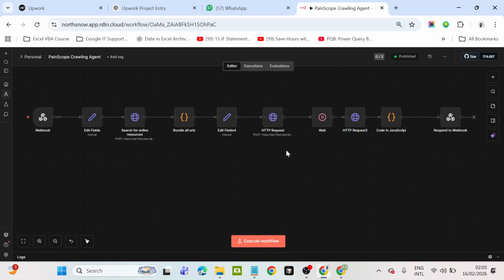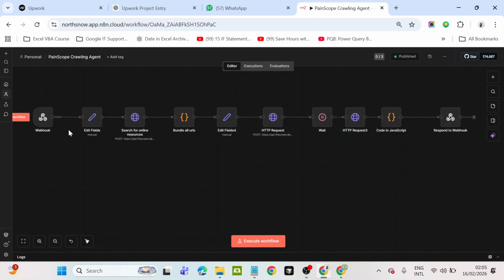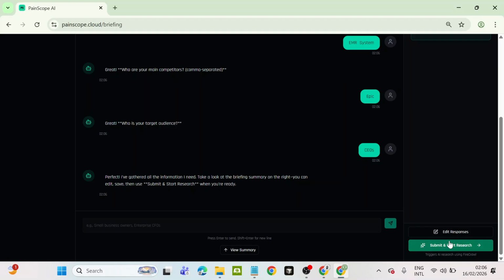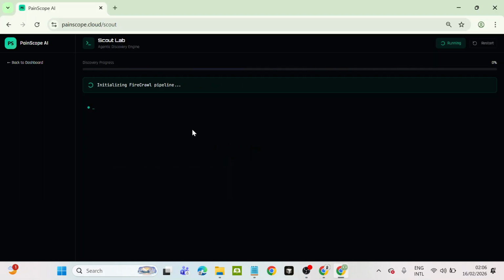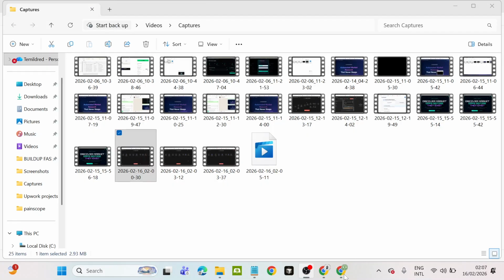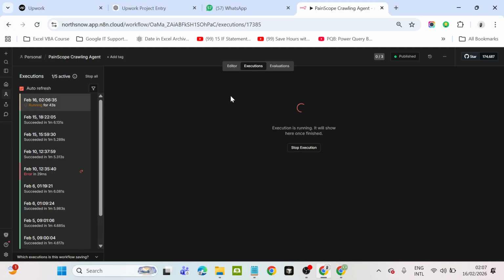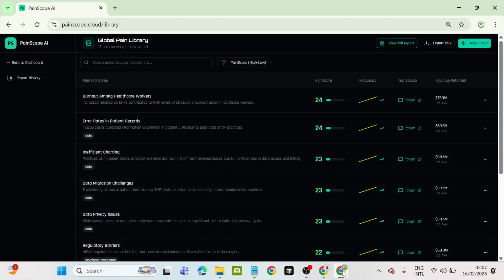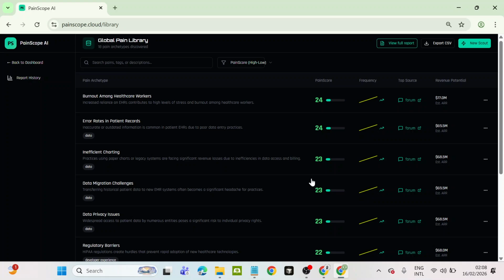n8n Webhook Workflow: Send CRM Data → to n8n workflow → Firecrawl Crawl & Return Result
This project demonstrates a fully automated data workflow where a custom web application or CRM sends user input to n8n via secure webhooks. n8n acts as the backend engine, processing the input and orchestrating workflows that leverage the Firecrawl API to crawl, validate, and extract relevant industry-specific data.

After analyzing the content to identify patterns, pain points, and insights, the workflow returns structured results directly back to the application or CRM, enabling real-time data enrichment and automation.

Technical Highlights Covered:
- Setting up secure webhooks in n8n to integrate with custom apps or CRMs
- Using Firecrawl API to crawl and extract validated online data
- Returning processed results back to your application in real-time

This workflow is perfect for developers, automation engineers, and businesses looking to build scalable, automated data pipelines for CRM enrichment, market research, or industry analysis.